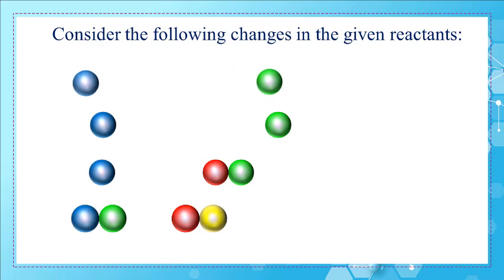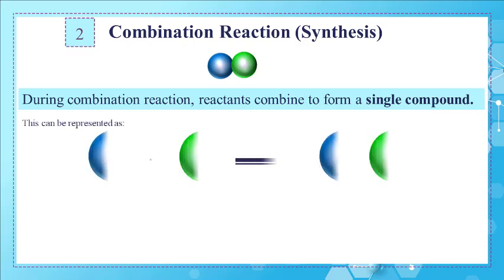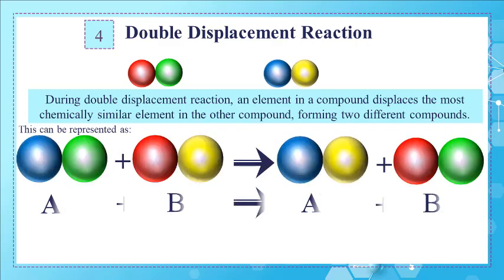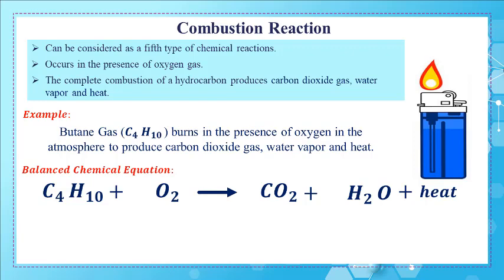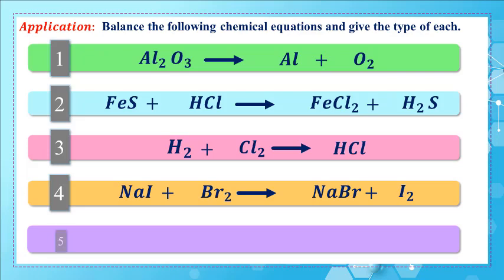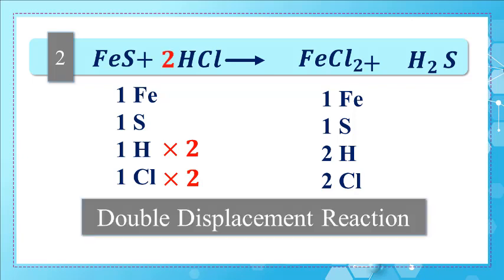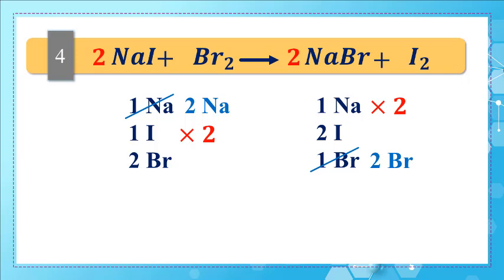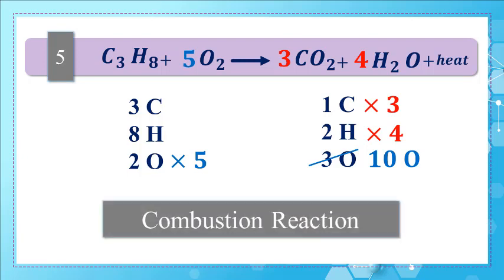G10 En Chem Ch 4 Video 2 types of chemical reactions 20 21